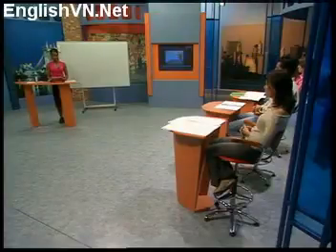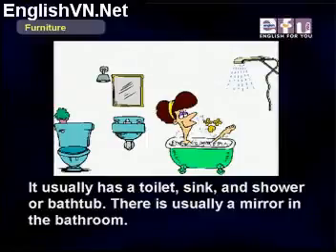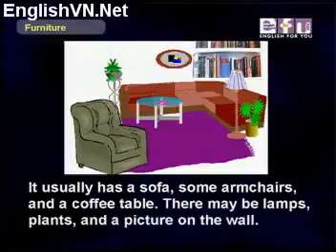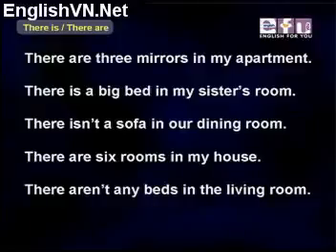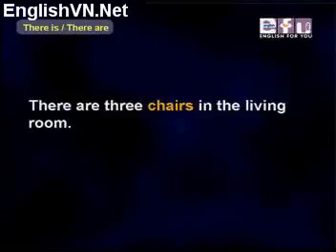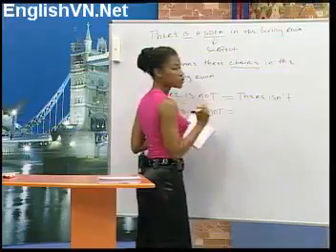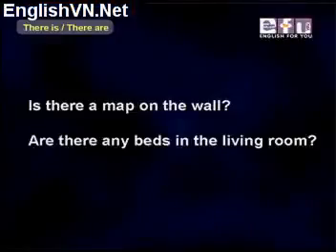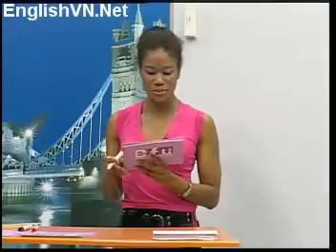CD 13 ENGLISH FOR ELEMENTARY LEVELS Video Learn English